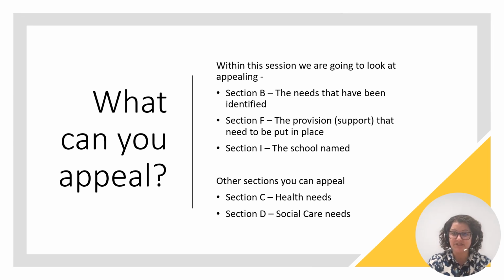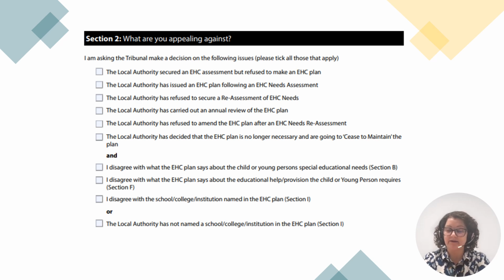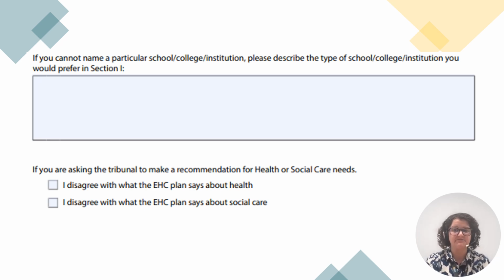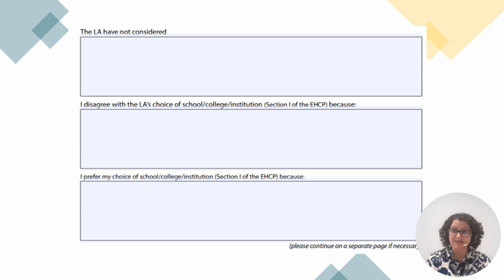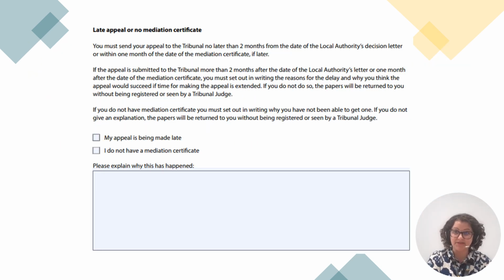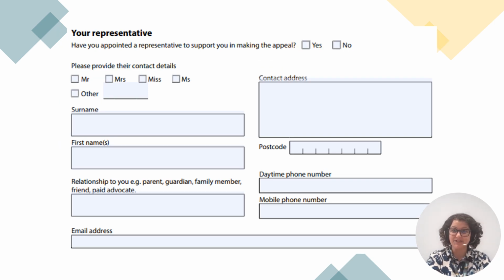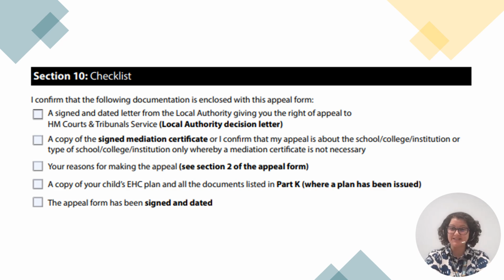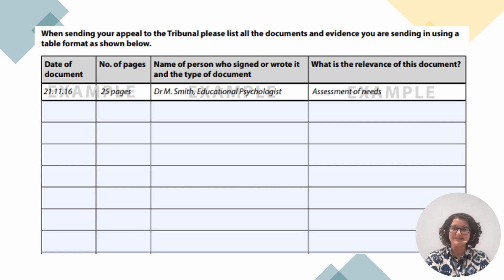How to complete a SEND35 form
This is the form you would use to appeal to SENDIST Tribunal regarding sections B,F and I of your EHCP.